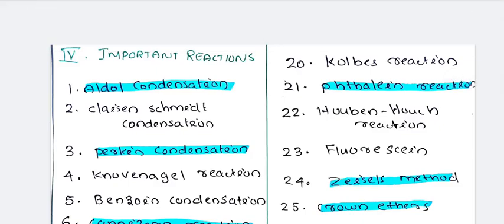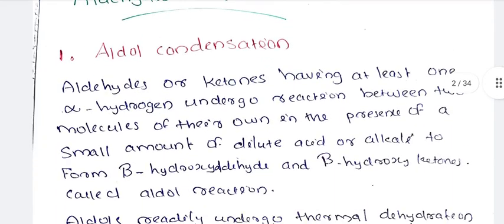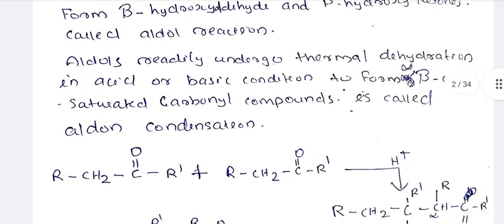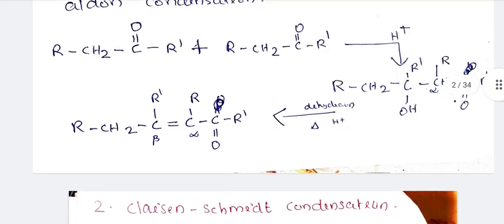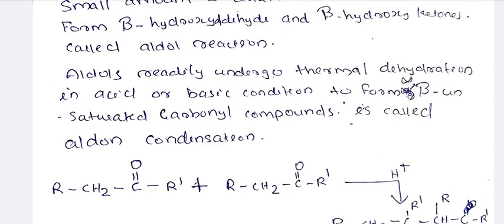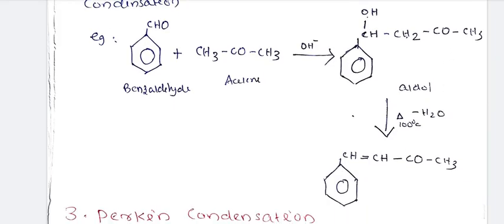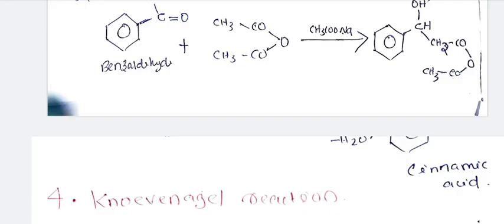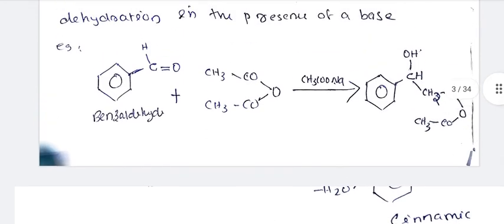organic chemistry exam special classes part-11 / organic chemistry